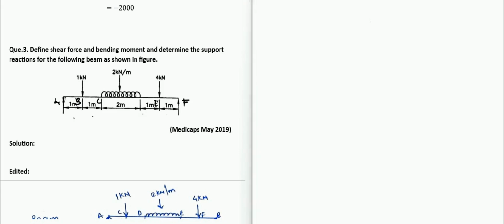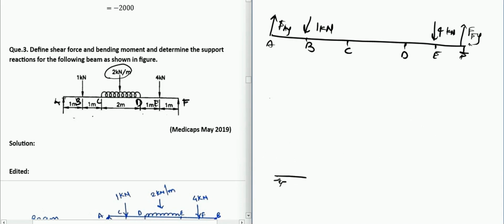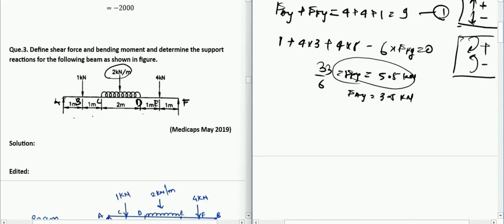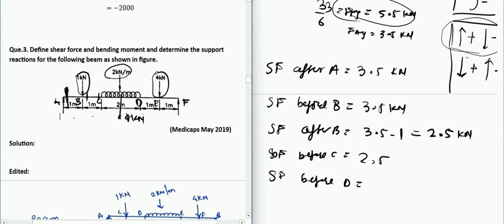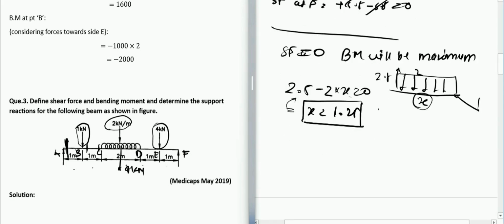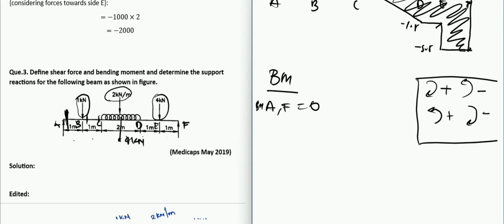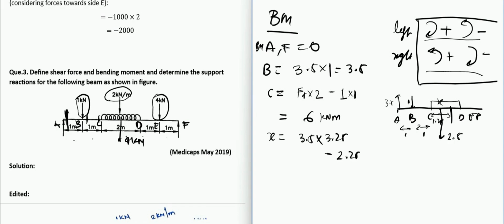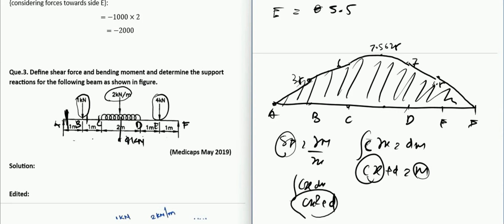(V-MU5-BCEEM) Prob-3: Define shear force and bending moment and determine the support reactions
(V-MU5-BCEEM) Prob-3: Define shear force and bending moment and determine the support reactions for the following beam as shown in figure.